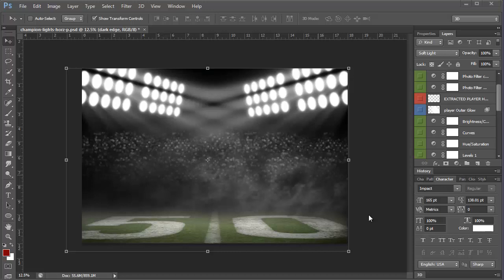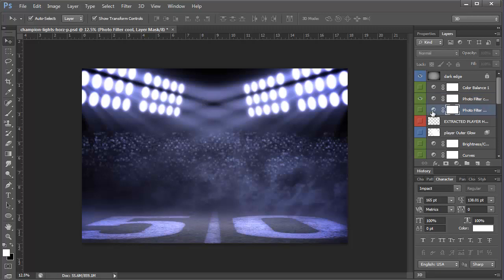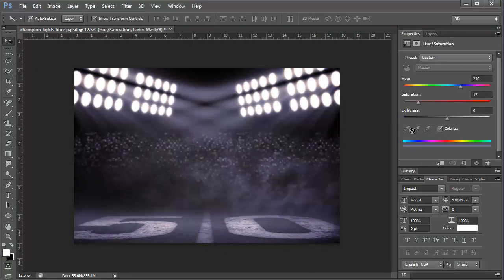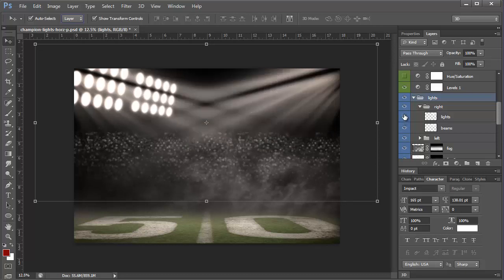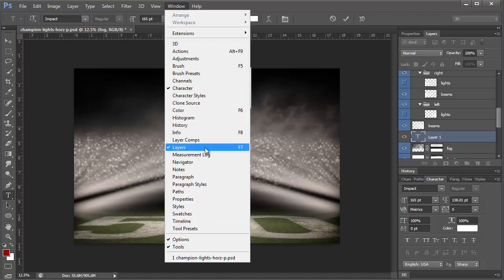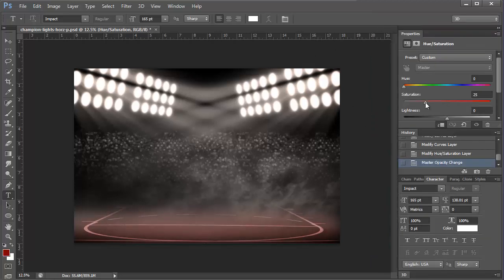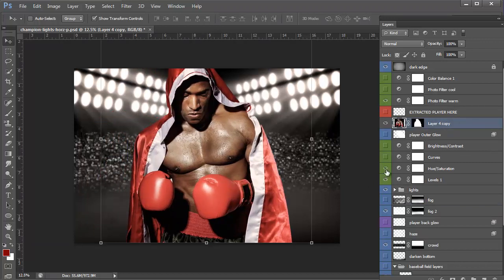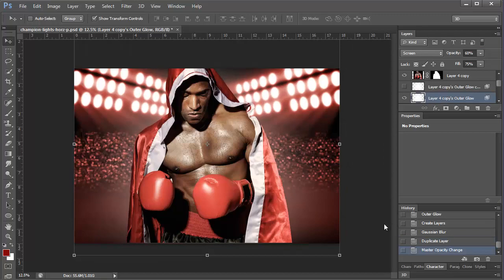Champion Lights Photoshop Background Sports Tutorial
How to use the layered background.

Layered backdrop for Football, Baseball, Basketball and other sports.